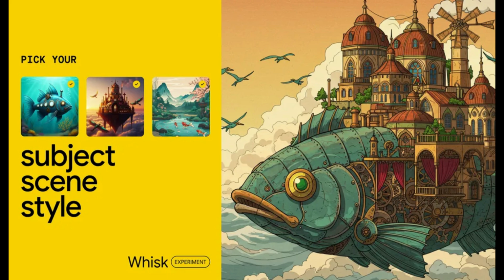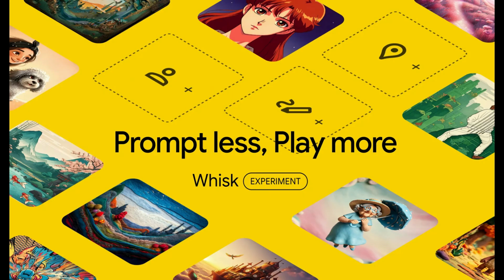How Google's Veo 2 Ai Video Generation Is Shockingly Massive Than The Older Version?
This video highlights the the main features of Google's veo 2 video generation capacity. its proving to be a game changer for the creators.